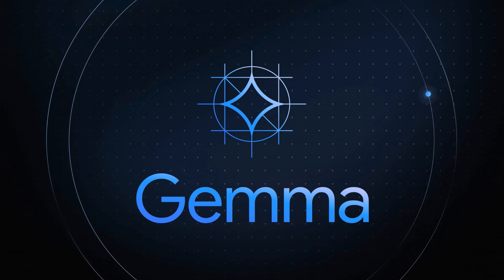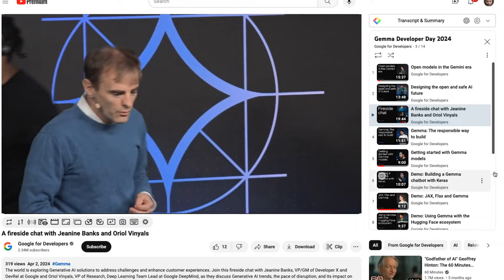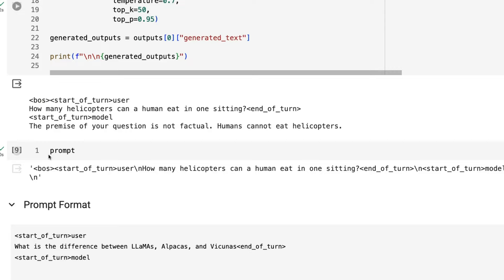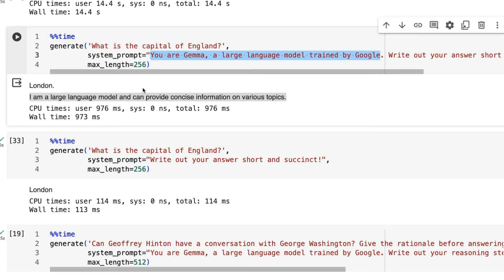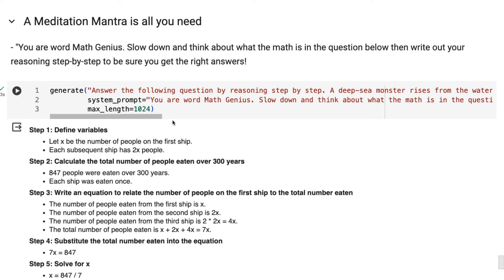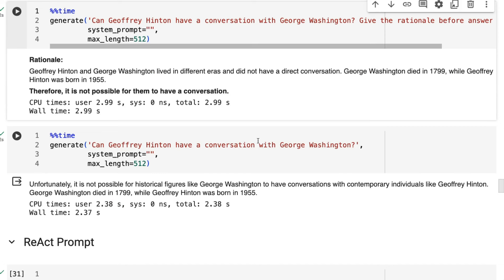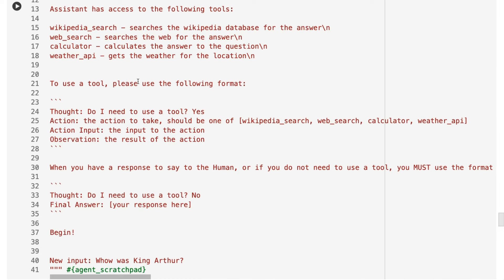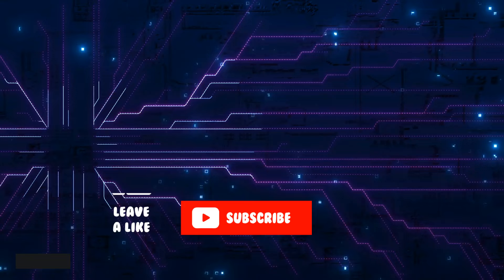Discover What's New In Gemma 1.1 Update: New 2B & 7B Instruction Tuned models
Google has released a set of new versions of their instruction tuned versions of Gemma. In this video I go through what they are good at and show new results on things like ReAct prompting.

⏱️Time Stamps:
00:00 Intro
00:25 Gemma 1.1 Hugging Face
01:21 Gemma 1.1 Release Notes
02:21 Google Developer Day in London Videos on YouTube
02:47 Code Time
04:29 Prompt Format
04:44 Analogy Sample
09:08 GSM 8K Sample
10:13 A Meditation Mantra is All you Need
11:36 Gemma 1.1 Translation
13:14 ReAct Prompting
16:48 Gemma 2B 1.1 Testing